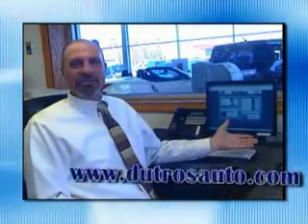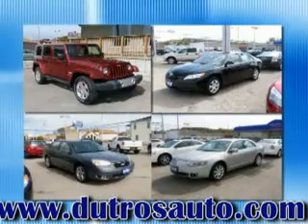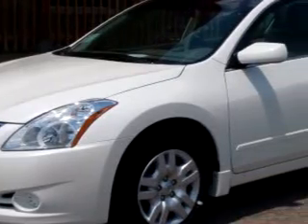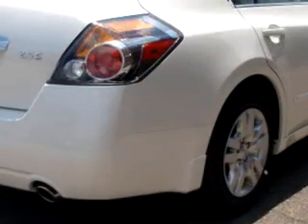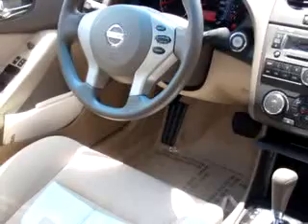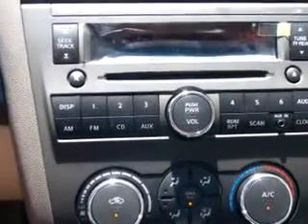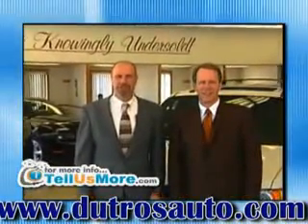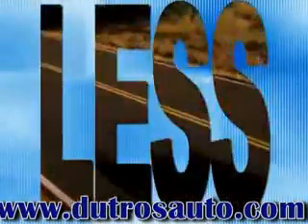2010 Nissan Altima Dutro Ford Lincoln Mercury Nissan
2010 Nissan Altima- You will love this White 2010 Nissan Altima, equipped with a 4 Cyl. engine and an automatic transmission with only 5 miles. Enjoy an exceptional 32 miles to the gallon on this great car with features like Keyless Entry, Tilt Steering Wheel, Cruise Control, Power Door Locks, Power Windows, AM/FM Stereo & CD Player, Trip Odometer, and much more. Enjoy the drive and have peace of mind in this 2010 Nissan Altima. See us at Dutro Ford Lincoln Mercury Nissan today!
Miles-      5
VIN- 1N4AL2AP8AN497585

Dutro Ford Lincoln Mercury Nissan
131 S 5th ST
Zanesville, Ohio 43701